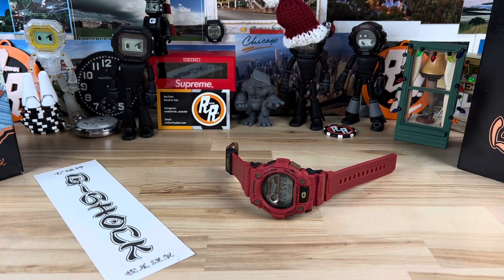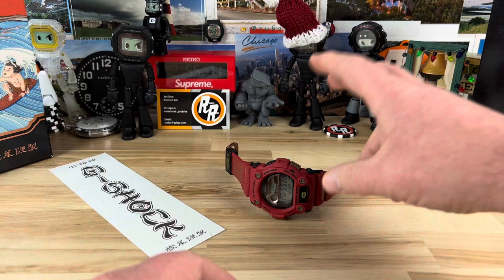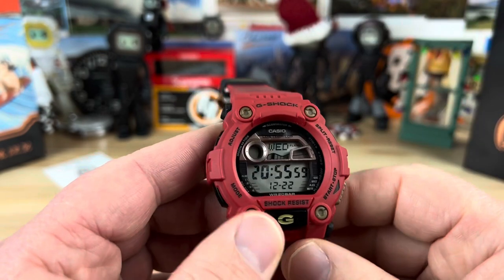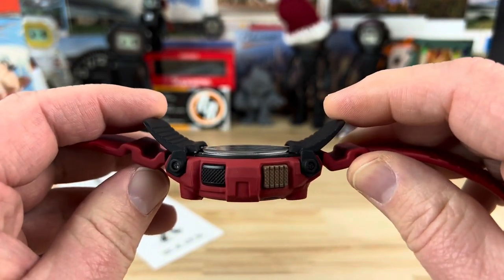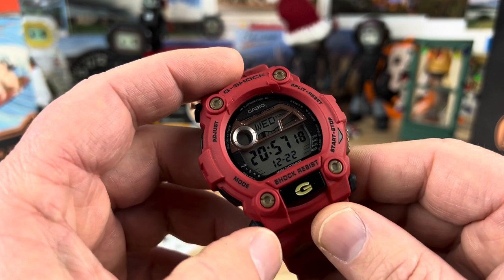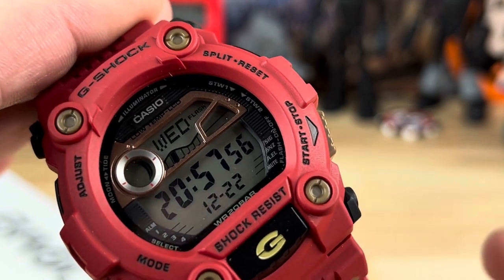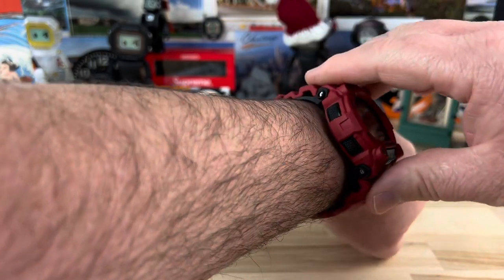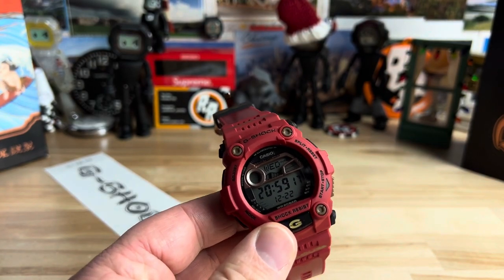G-Shock g-7900SLG Limited Edition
Big thanks to Keith for sharing.